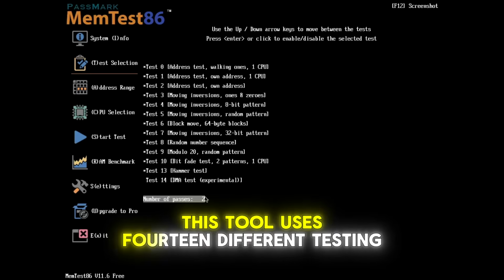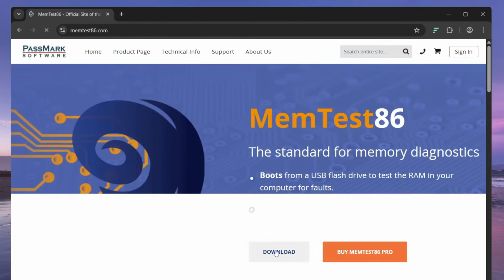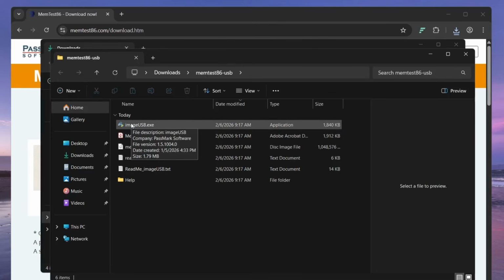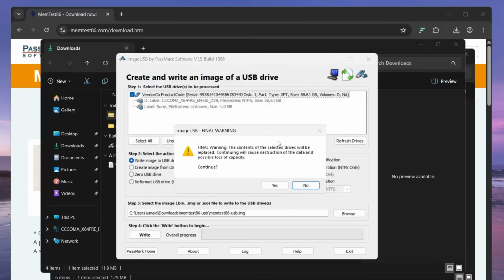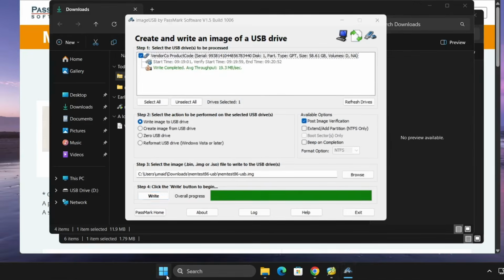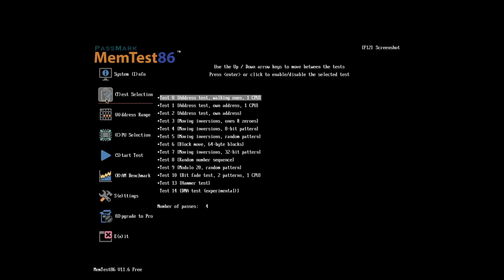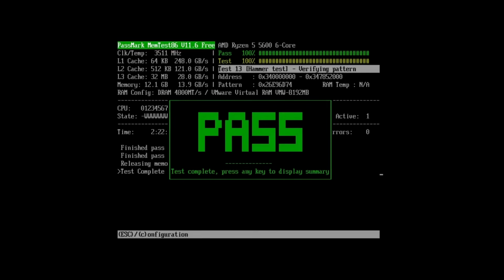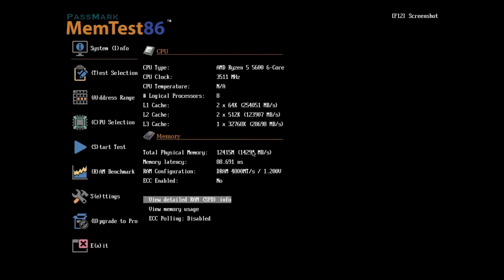How To Check FAULTY RAM | MemTest86 Tutorial (100% Accurate Result)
In this video, I’ll show you how to check faulty RAM using MemTest86. If your PC is crashing, freezing, restarting randomly, or showing blue screen errors, faulty RAM could be the reason. MemTest86 is one of the most reliable tools for checking memory issues.

Key Moments:
00:00 Intro
00:42 Download MemTest86
01:02 Extract the Files
01:29 Create a Bootable USB with ImageUSB
02:35 Boot into MemTest86
02:56 Configure the Tests & Passes
03:46 Review the Test Results
04:03 Outro

MemTest86 uses 14 different testing algorithms and supports older and modern RAM types, including DDR5. It also works on ARM-based systems and runs safely within hardware limits.

This step-by-step guide is beginner-friendly and works on both PCs and laptops. It’s a great way to confirm whether an issue is caused by faulty RAM or something else in your system.